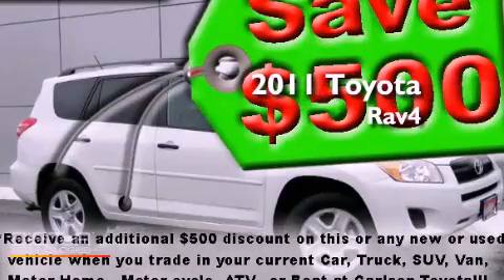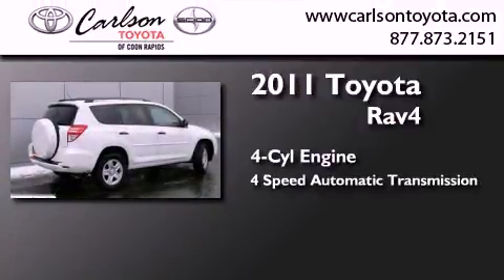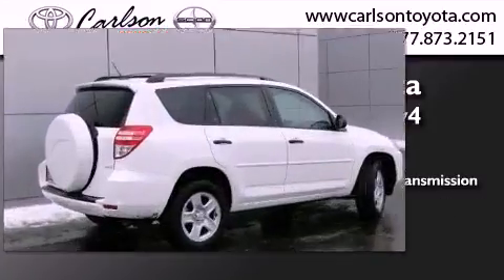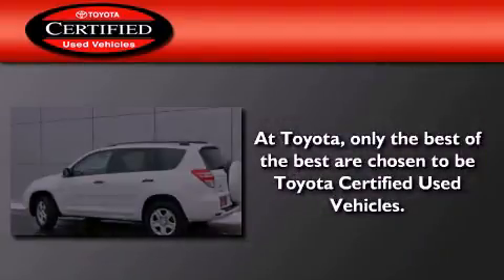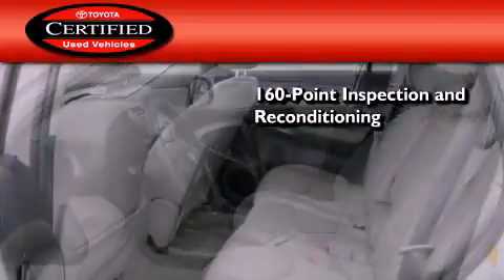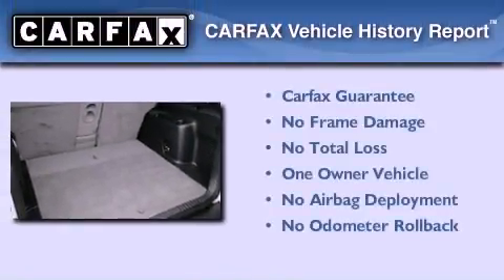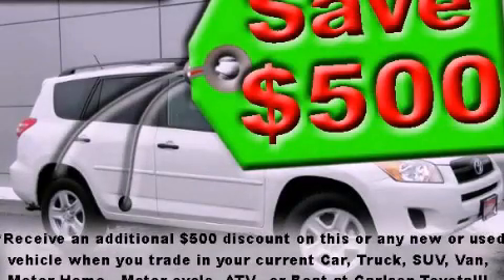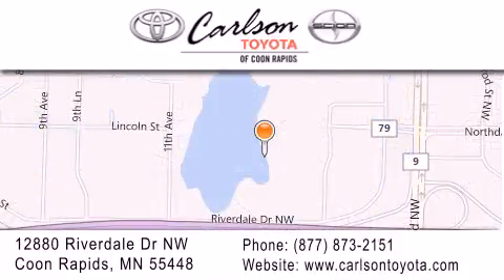Certified 2011 Toyota RAV4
Year : 2011
 Make : Toyota
 Model : RAV4
 Engine : 4 Cyl.
 Trans . : 4-Speed A/T
 Exterior : SUPER WHITE
 Miles : 41,208
 Interior : ASH
 Stock : 1011P